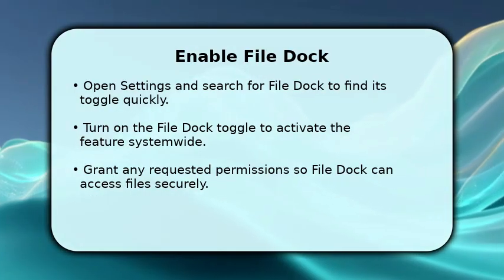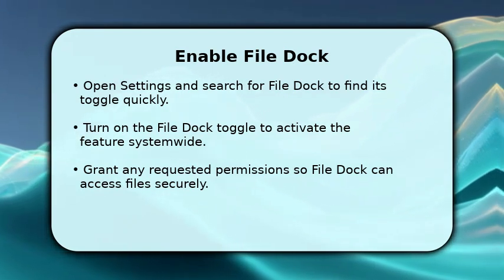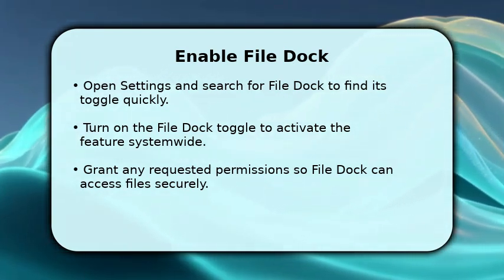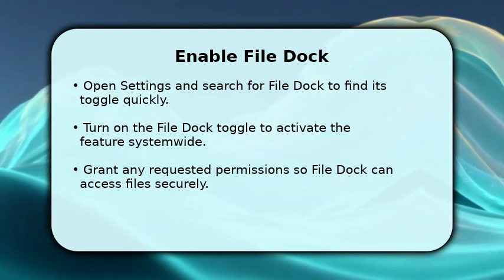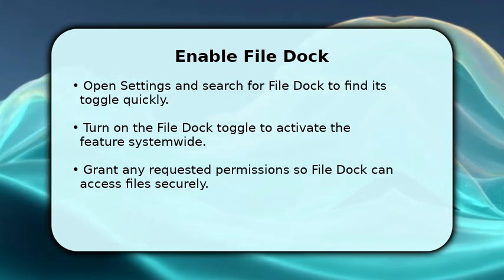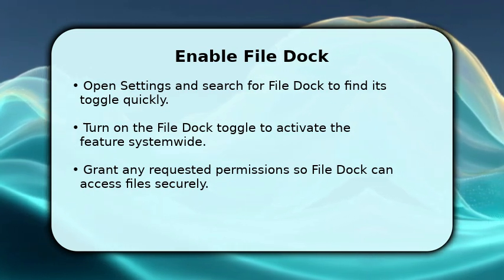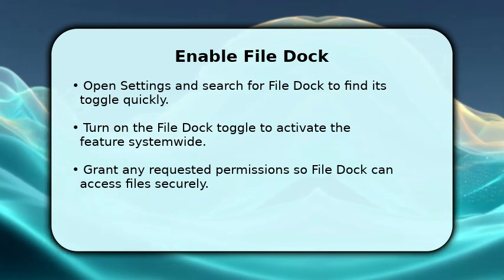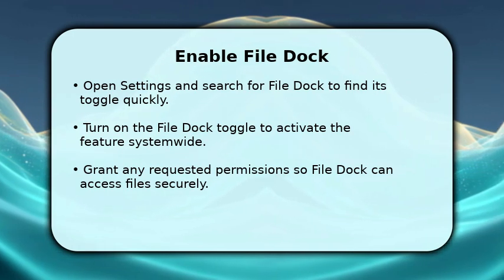How to Use File Dock in Realme - Step By Step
How to Use File Dock in Realme - Step By Step | 🤖 Upgrade your clean-game with the Shark AI Ultra Robot Vacuum — voice control

In this video, we will guide you through the step-by-step process of using the file dock feature on your Realme device. The file dock is a convenient way to access and manage your files directly from your home screen. We'll cover how to enable the file dock, customize its settings, and use it to transfer files between devices.

Realme file dock tutorial, how to use file dock on Realme, file dock feature on Realme, step by step guide to file dock, Realme device tips and tricks, file management on Realme, home screen customization on Realme, transfer files between devices on Realme, Realme file transfer methods, file dock settings on Realme